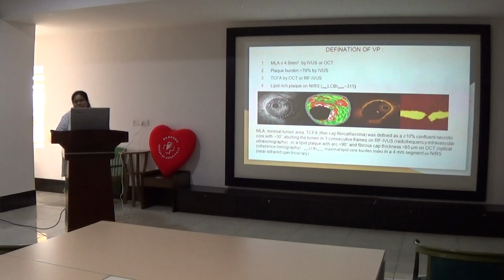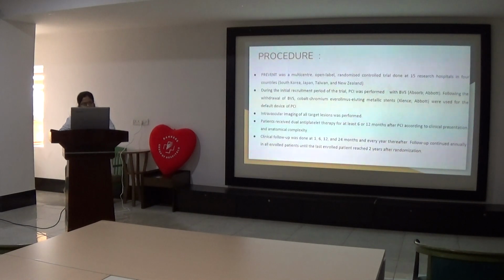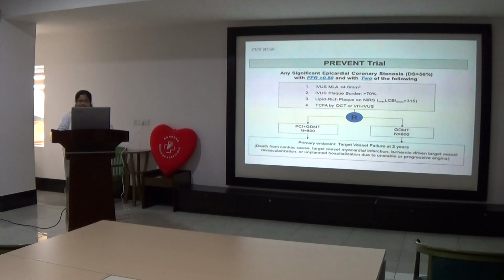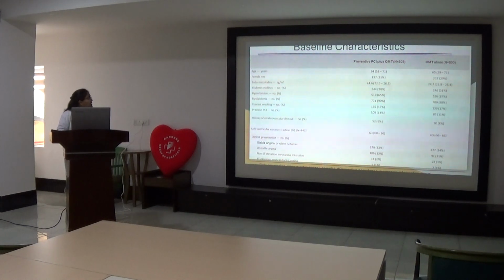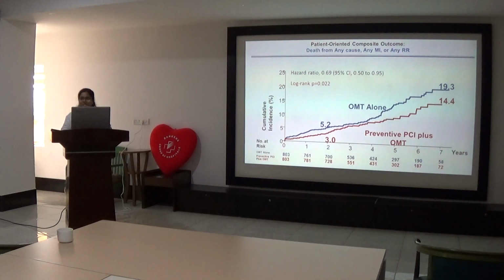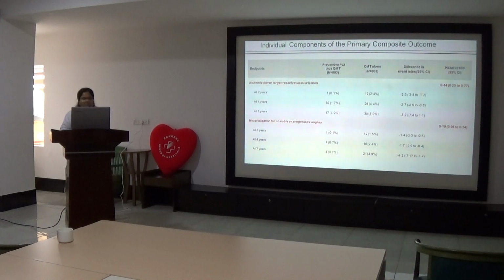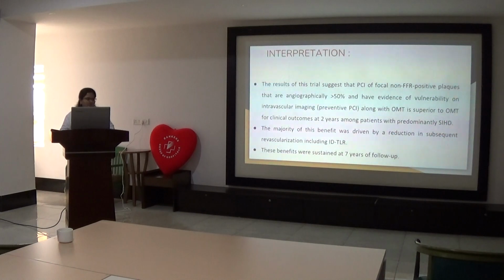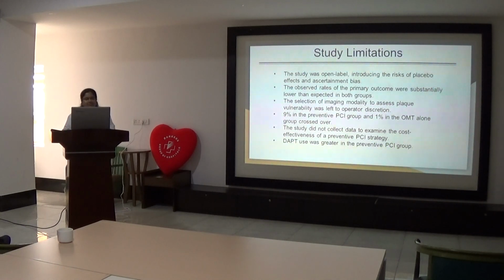Journal Club @ Bankers Heart Institute on 19/06/2024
Topic: Prevent Trial Speaker: Dr. Dewanshi Variya